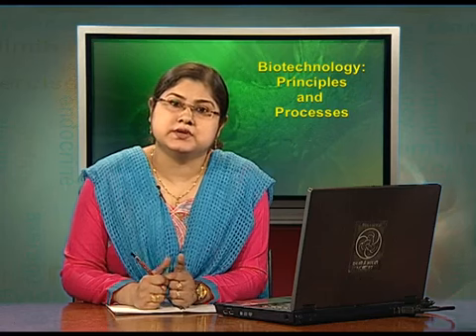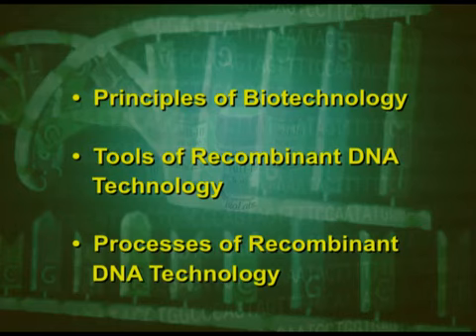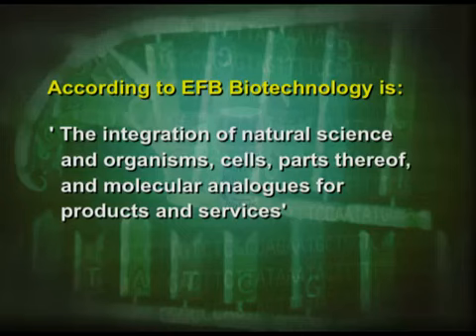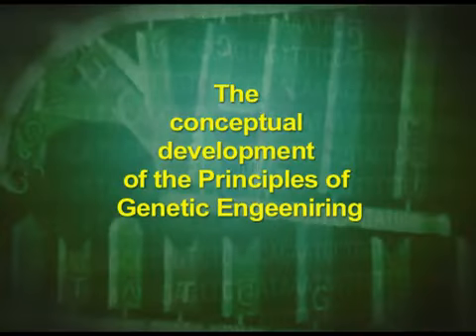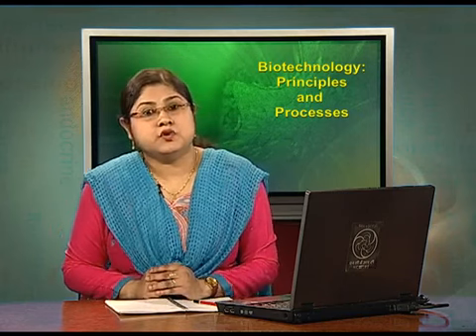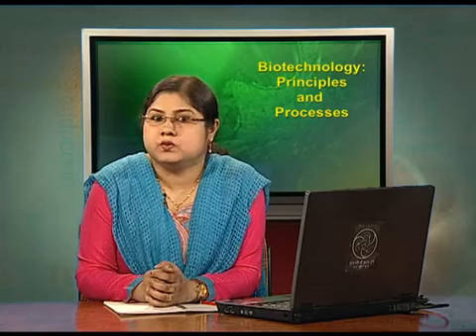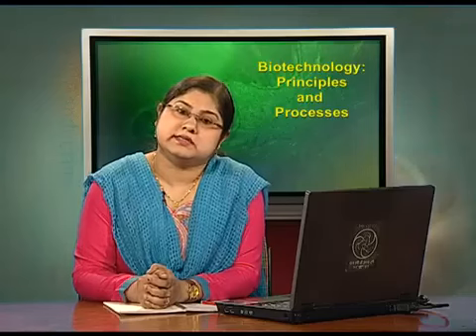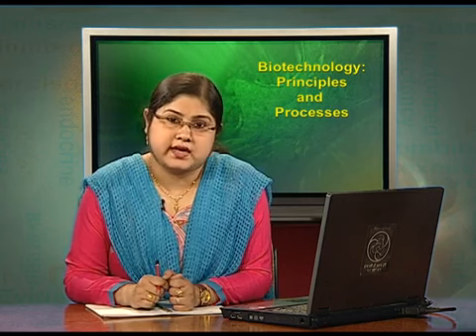NCERT / CBSE Class 12 Biology - Biotechnology : Principle & Process - Part 3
Biology ( जीवविज्ञान )
Biotechnology : Principles & Process - Part 3 (जैव प्रौद्योगिकी : सिद्धांत और प्रक्रिया - भाग 3 )